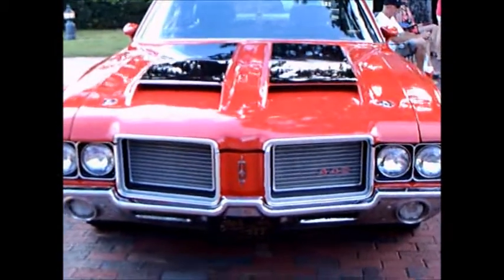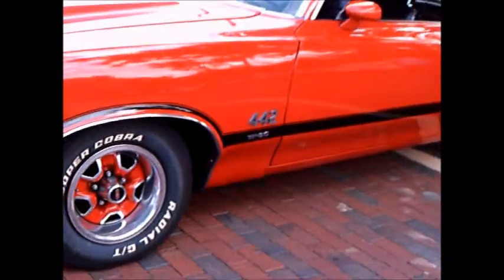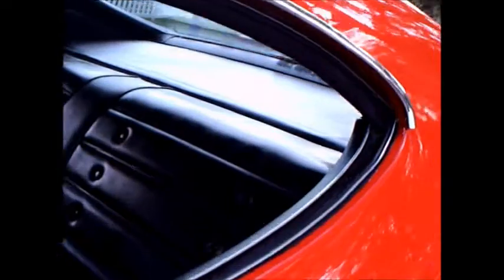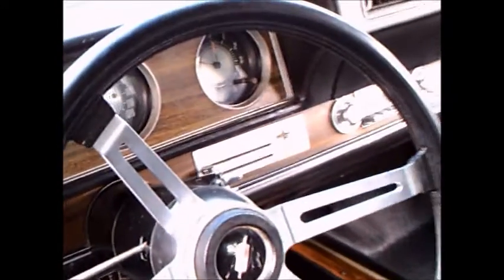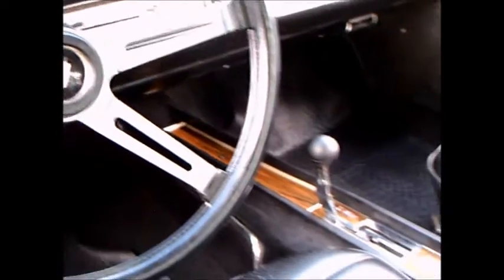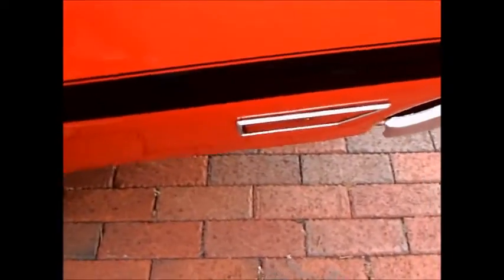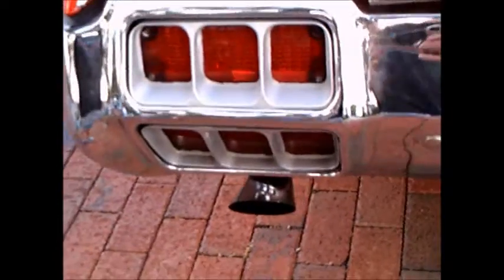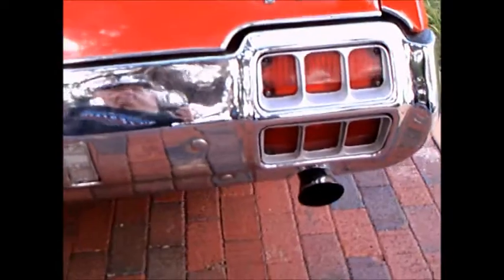1972 Olds 442 W30 Hardtop Red Longwood061116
The 455 was still the W30 option, and what a car!  Dual exhausts, aluminum intake, ram air...all must haves for the enthusiast!  Showroom condition!

Show less